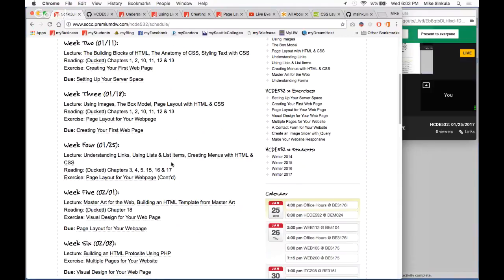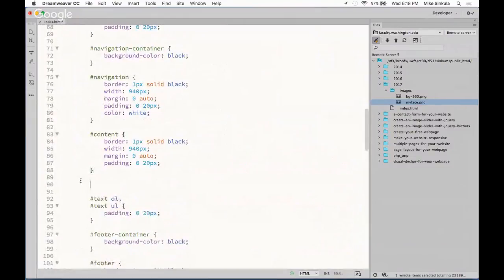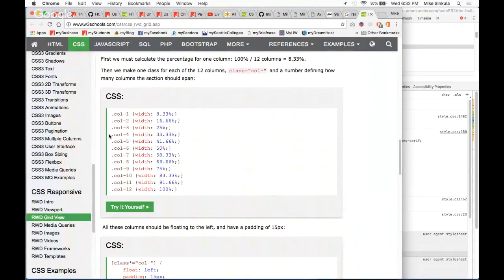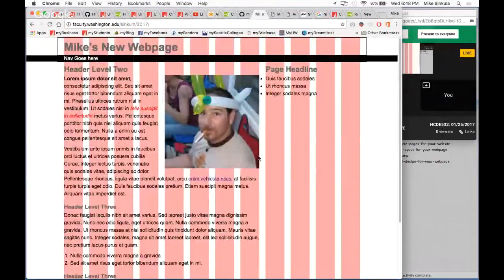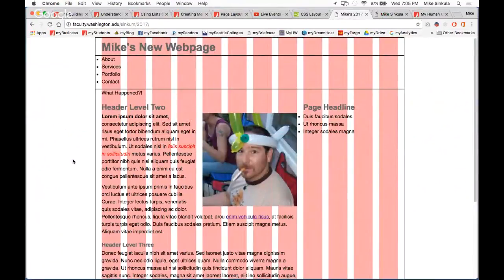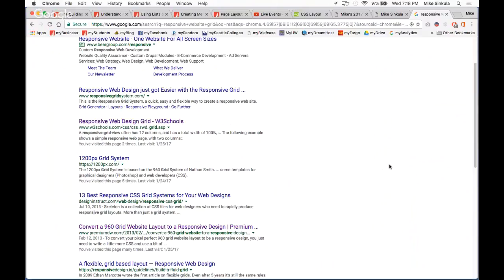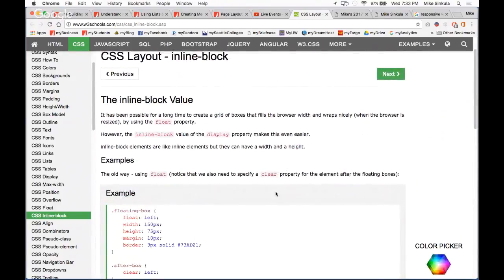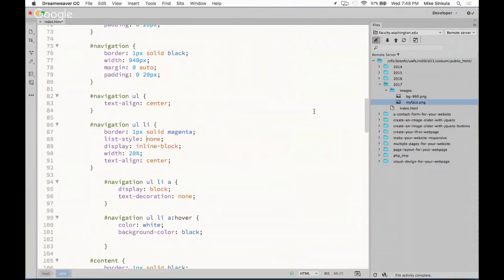HCDE532: 01/25/2017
Understanding Links, Using Lists & List Items, Creating Menus with HTML & CSS, Page Layout for Your Web Page (Part II)